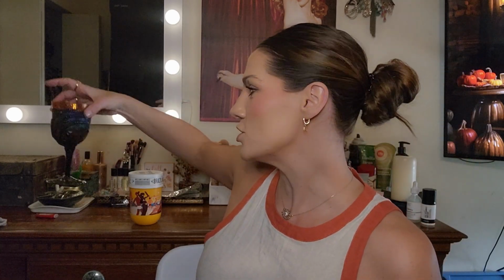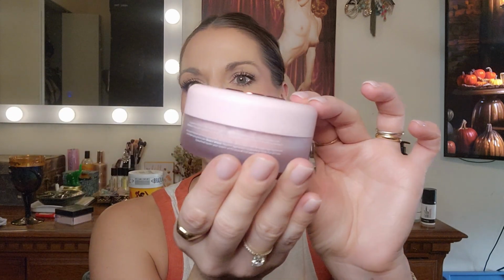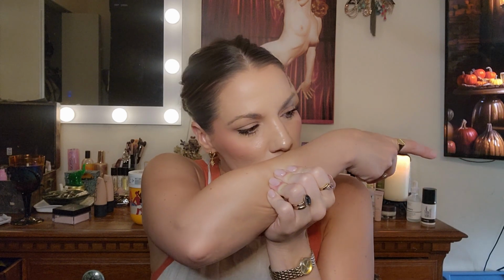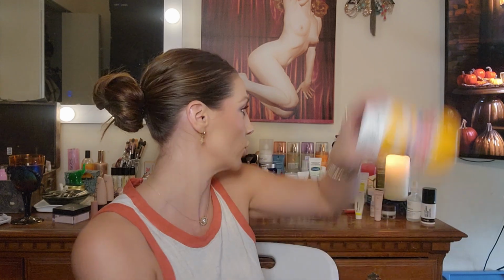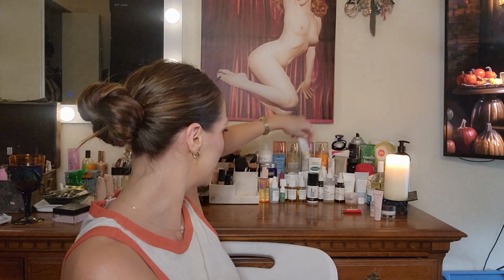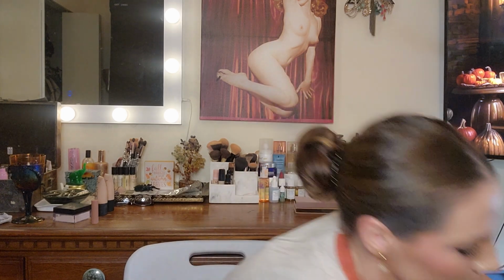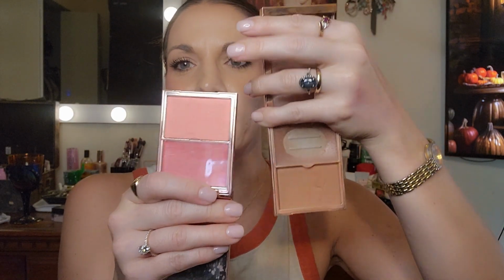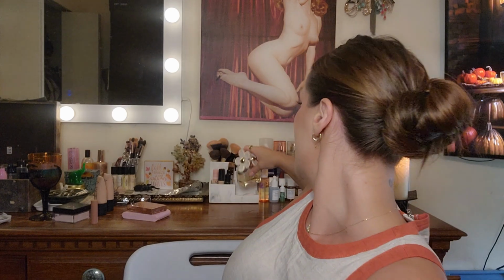Sephora Sale Recommendations and Haul!~🛍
I N S T A G R A M: lolabonita22
T I K   T O K: lolabonita22
F A C E B O O K: Laura Burke*
R E D D I T: lolabonita_22

FTC: This video is not sponsored. Thank you for supporting my channel!